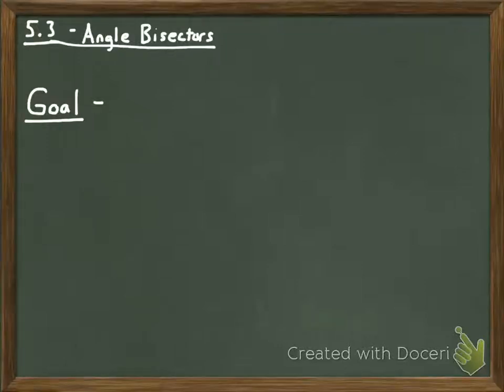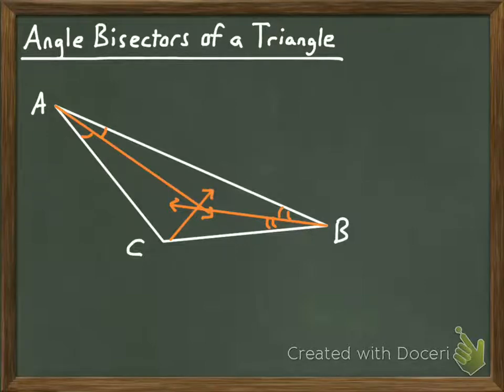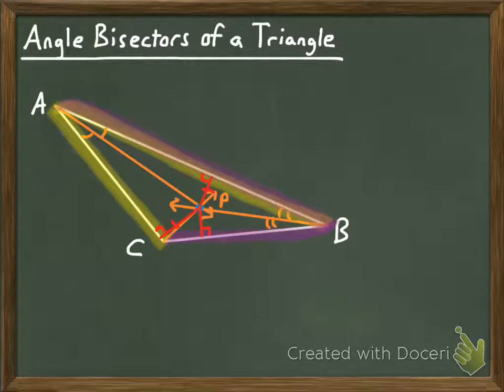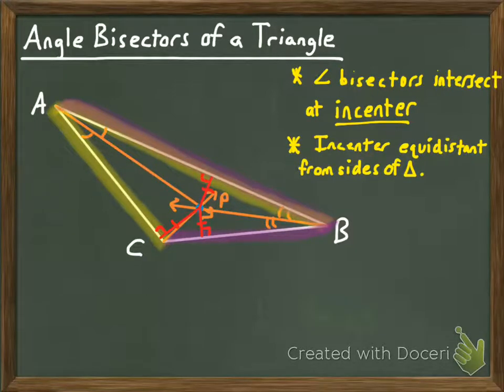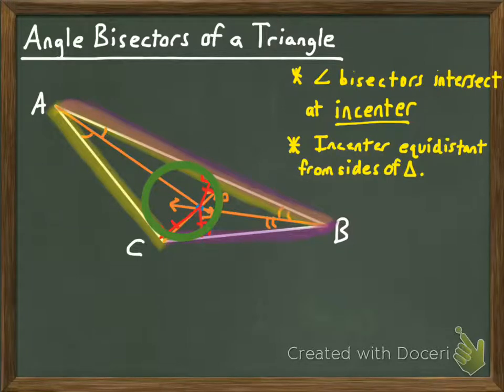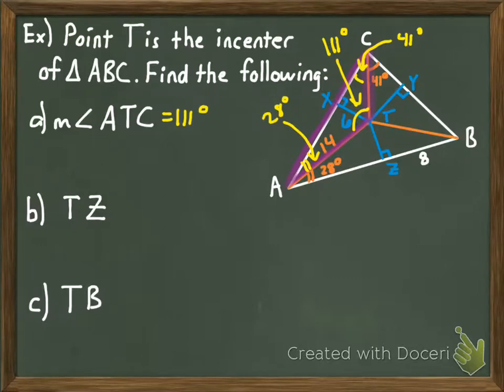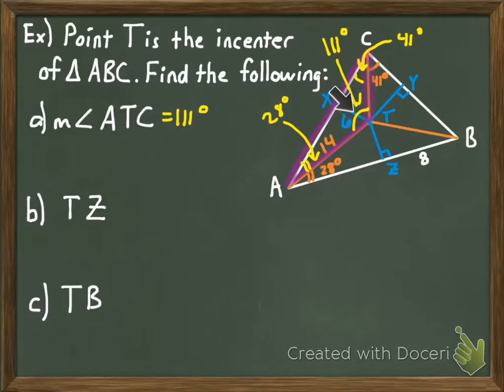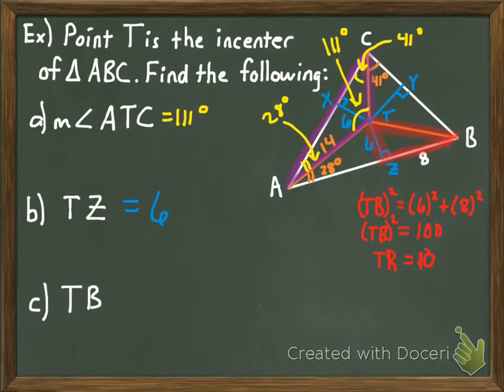Angle Bisectors of Triangles